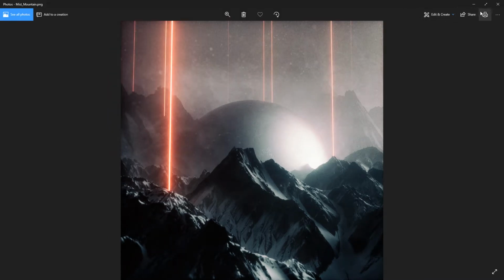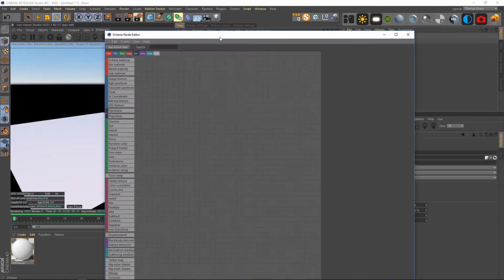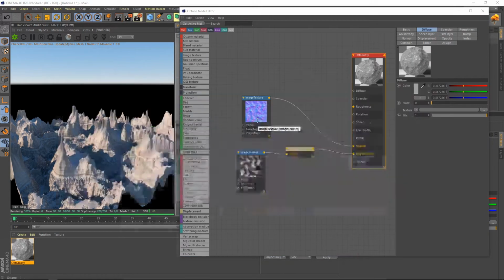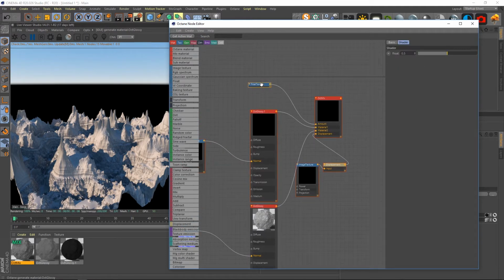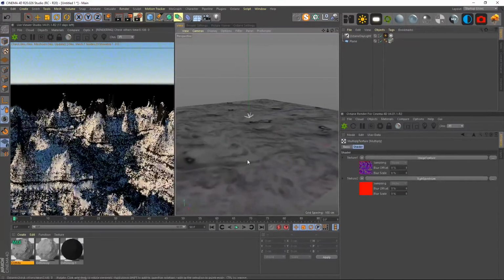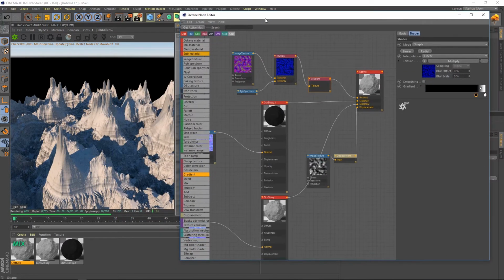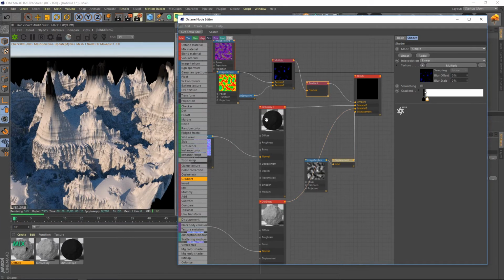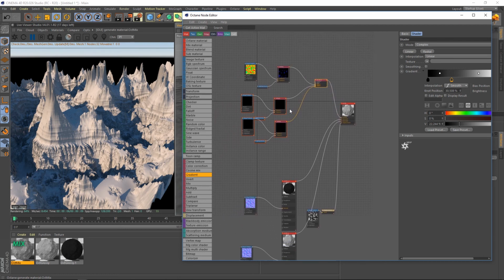Separating RGB Values in Octane and Cinema4D | Quick Tips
Here we learn how to extract out specific RGB values from certain image maps!

Things have been pretty busy for me with trying to finish up school, getting a job and moving to a new place. I'll soon be able to be much more consistent with my content creation and possibly be able to do some live streams.